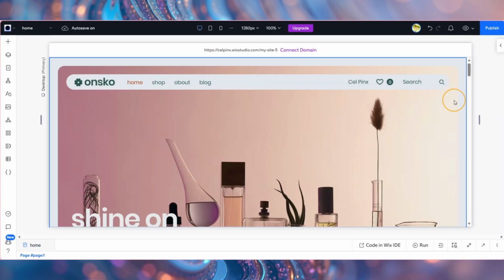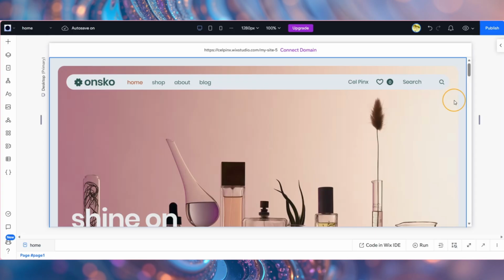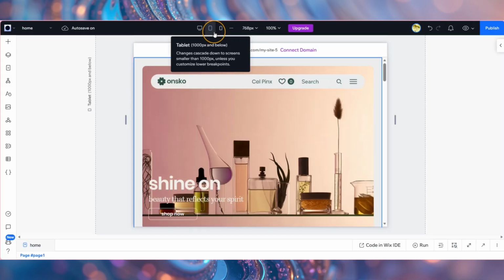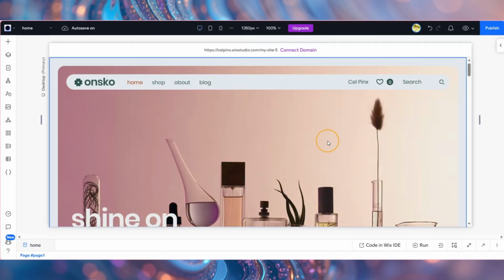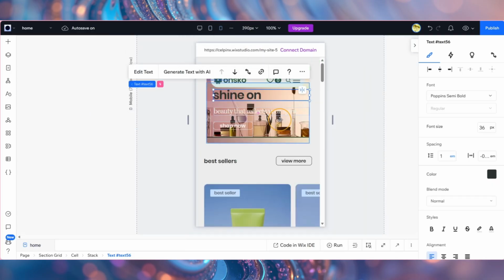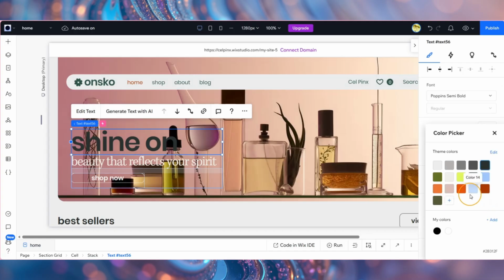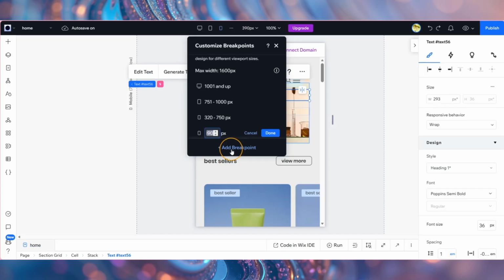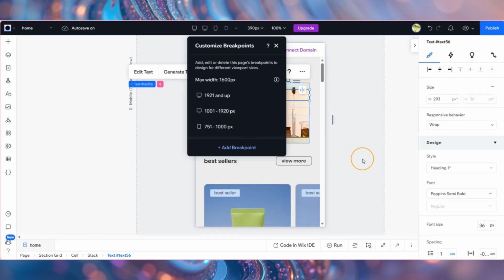Wix Studio Editor: Managing Breakpoints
Ensure your site looks stunning on every possible device with total layout authority! This quick guide will show you how to customize and control the specific widths where your design shifts to fit different screens.